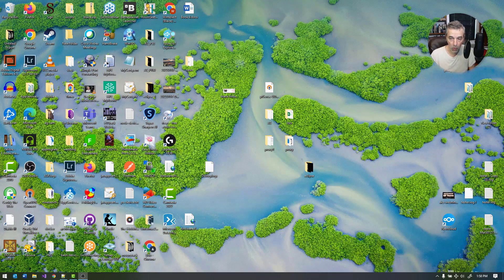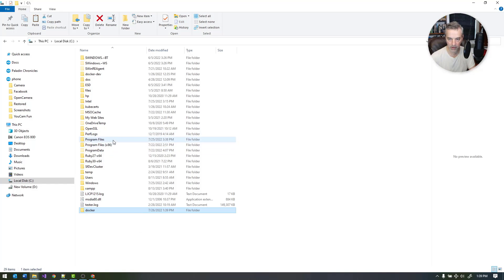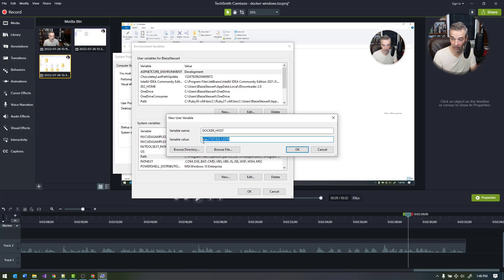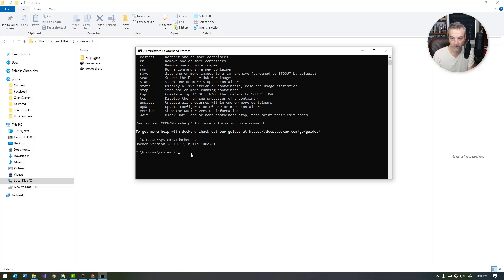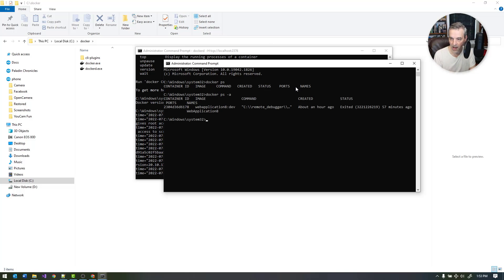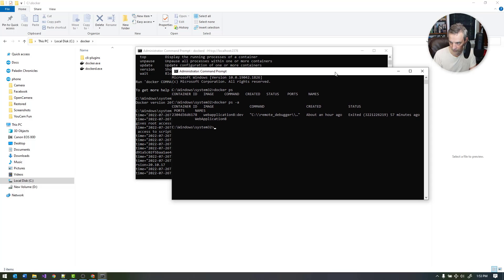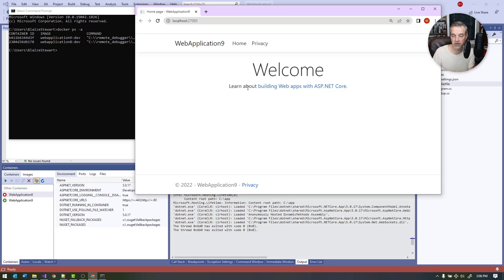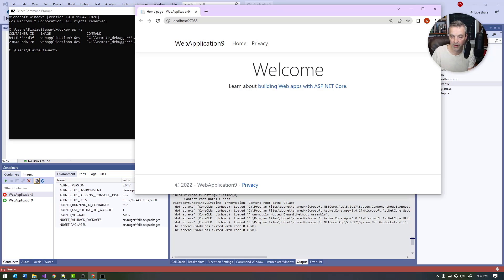Setup Docker for Windows Containers (NO Docker Desktop Needed!)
Setting up Docker for Windows Containers manually is not really that hard to do. You can use Docker for Desktop, but if you don't want to pay for a license, you can easily set up the Docker Daemon and CLI utilities to work with all your favorite development tools like Visual Studio or VS Code. In this video, we'll go step-by-step for walking through this process.

00:55 -- Turn on Container Support
01:55 -- Download the Docker Daemon and Docker Client
03:44 -- Add Environment Variables
05:30 -- Start the Docker Daemon manually
07:54 -- Install the Docker Daemon as a Windows Service
10:22 -- Add Container Support to Visual Studio
11:02 -- Create and Run an App using Windows Containers

Start the Docker Daemon from the CLI:

dockerd -H tcp://localhost:2376

Use SC to make the Docker Daemon a Windows Service:

sc create Docker binPath= "c:\docker\dockerd.exe --run-service -H tcp://localhost:2376"